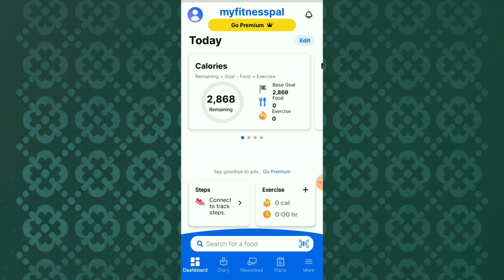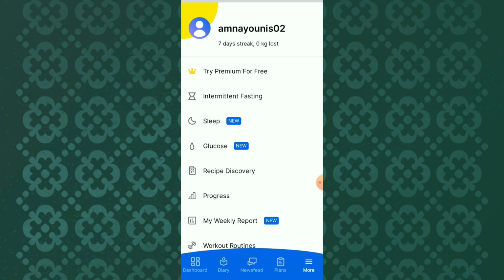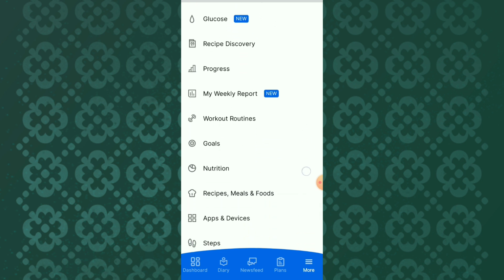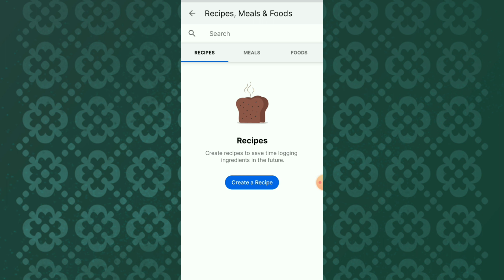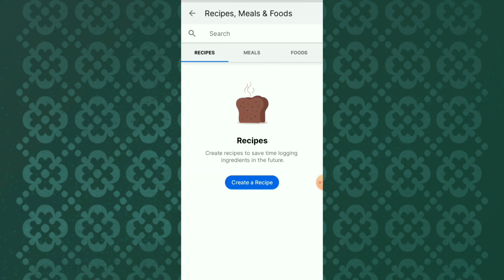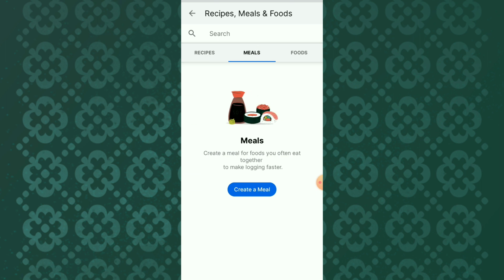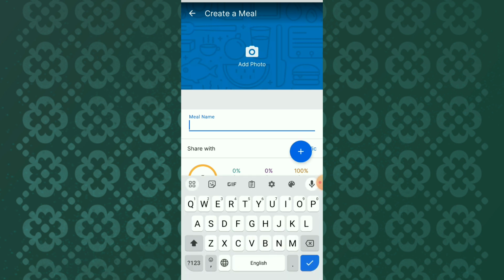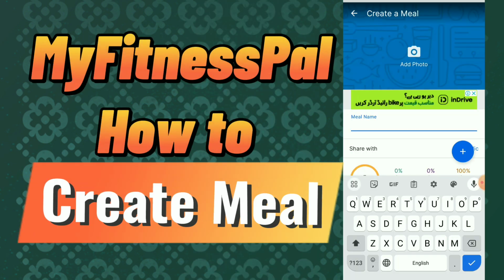Myfitnesspal How To Create Meal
Title: MyFitnessPal: How to Create a Meal | Easy Meal Planning Tips and Tricks

In this video, we will guide you step-by-step on how to create a meal using this popular nutrition app. Whether you're looking to lose weight, maintain a healthy lifestyle, or simply track your food intake, MyFitnessPal is the perfect tool for you.

Queries Solved:
1. How to create a meal using MyFitnessPal
2. Tips and tricks for meal planning with MyFitnessPal
3. How to track your food intake for weight loss or maintenance